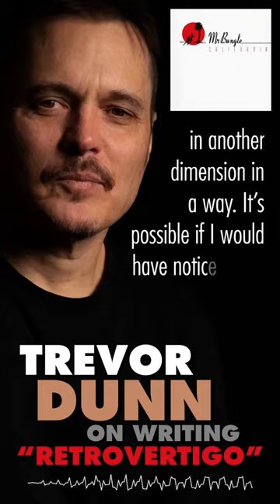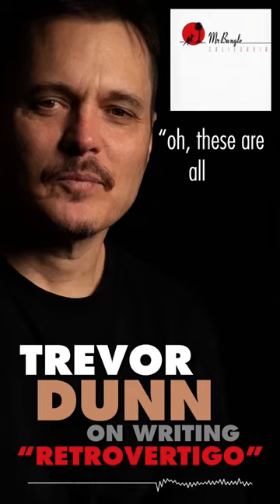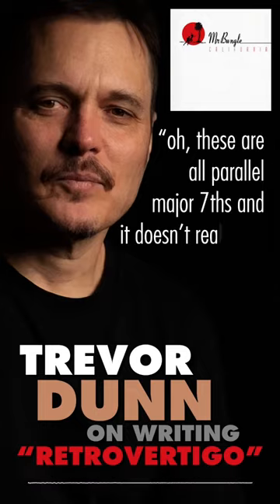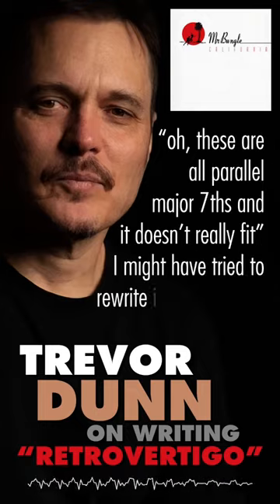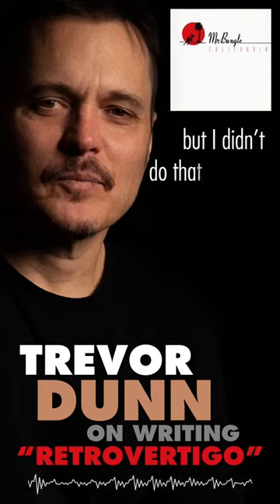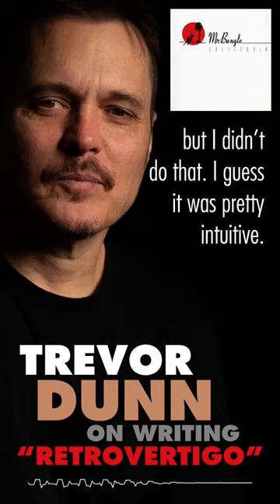Trevor Dunn: Writing Mr. Bungle’s Retrovertigo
In Episode 34, Carl King welcomes Trevor Dunn (Mr. Bungle, Fantomas, Trio Convulsant) to talk about Trevor’s new album “S​È​ANCES.” Other topics: how he writes music, his use of dissonance, and music theory examples from Mr. Bungle and MadLove.